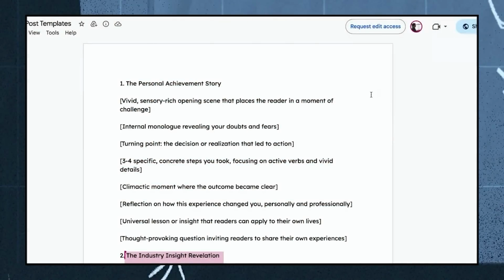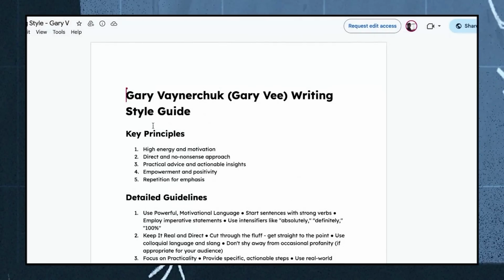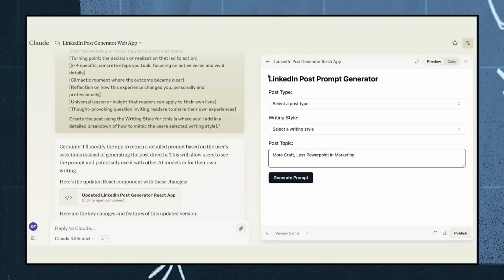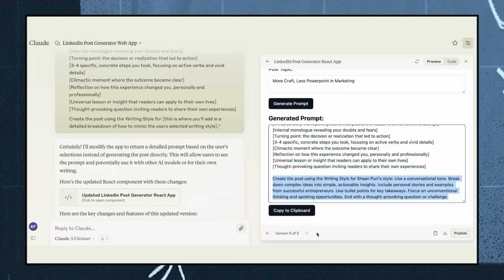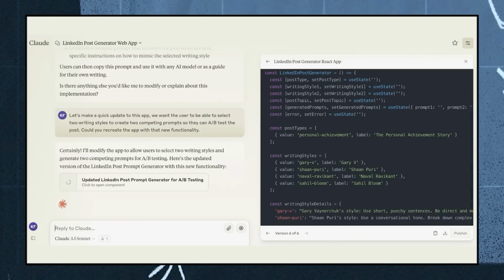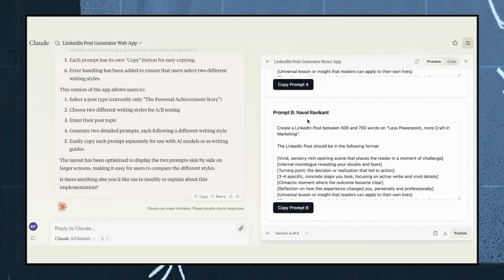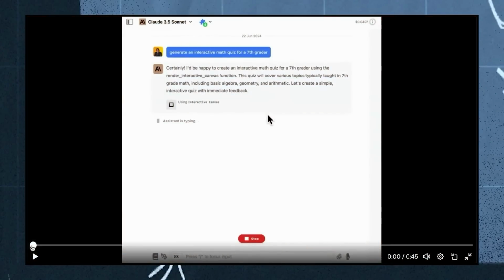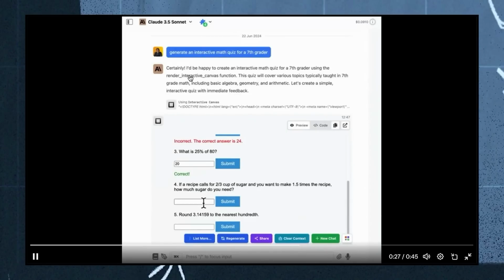I Built An App With Claude 3.5 In Less Than 10 Hours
🤖 [Free AI Guide] Learn how to integrate AI tools into your content creation workflow

Why should you be a Claude super fan?

Kipp and Kieran dive into the game-changing world of Claude apps and how anyone can build web apps in no time. Learn more on how Claude's new features empower you to create and publish lightweight apps effortlessly, real-life examples of innovative use cases, and the mind-blowing potential for profitability and customization with Claude's intuitive tools.

Timestamps
00:00 New ideas sparked interest, led to expansion.
05:55 LinkedIn post success and writing style analysis.
06:40 Emphasize craft over PowerPoint in marketing strategies.
13:17 Potential to earn $100+ an hour.
19:14 Creating and publishing websites quickly using Claude.
20:37 Prediction: 10x more websites in 10 years

Resource
[Free] Steal our favorite AI Prompts featured on the show!